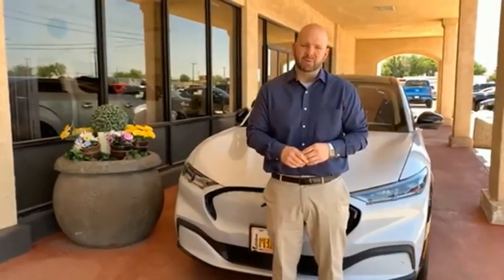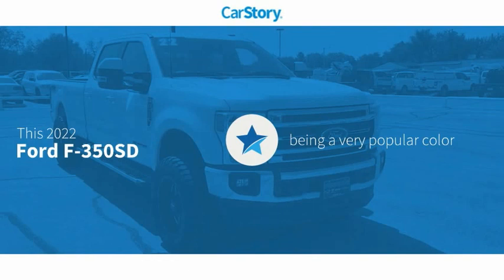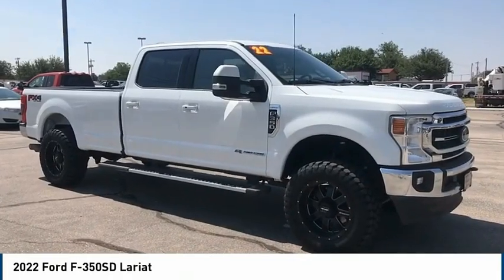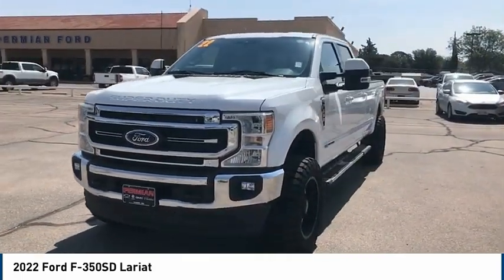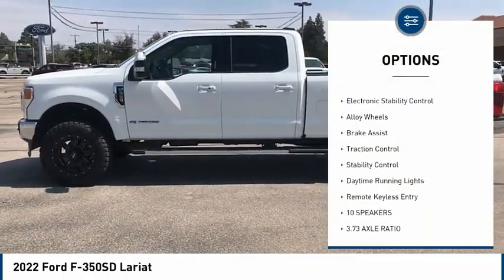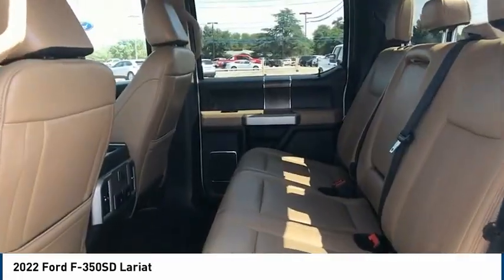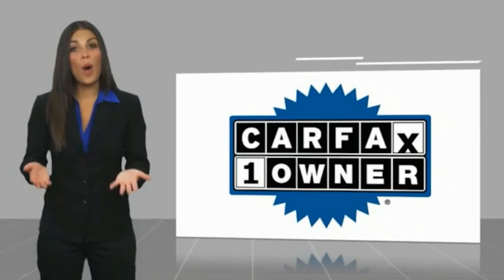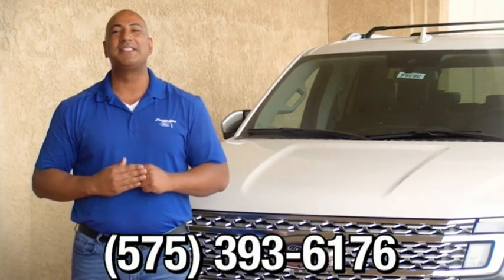2022 Ford F-350SD Hobbs NM P10943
2022 Ford F-350SD Lariat

1000 N. Del Paso

Recent Arrival! CARFAX One-Owner. 4WD. White Power Stroke 6.7L V8 DI 32V OHV Turbodiesel 10-Speed Automatic 4WD